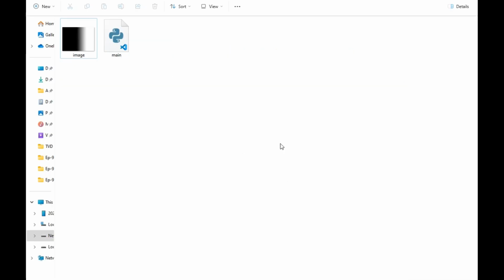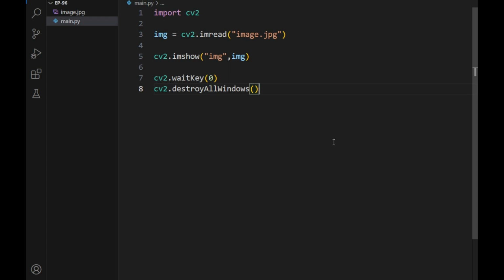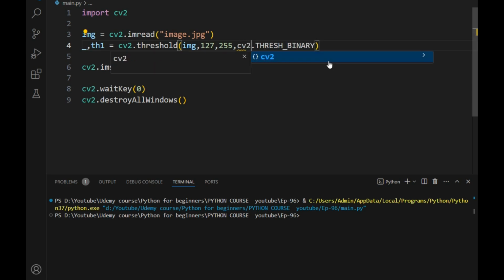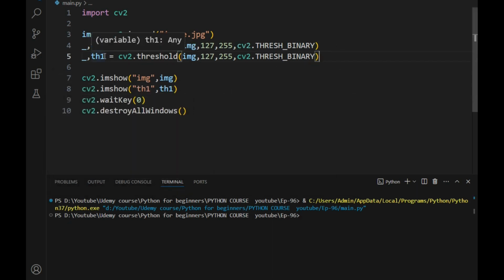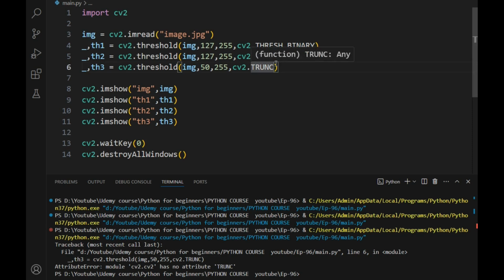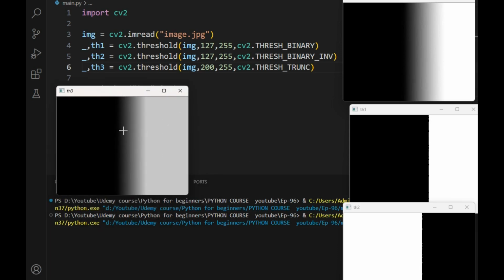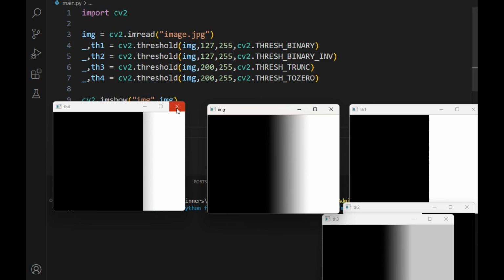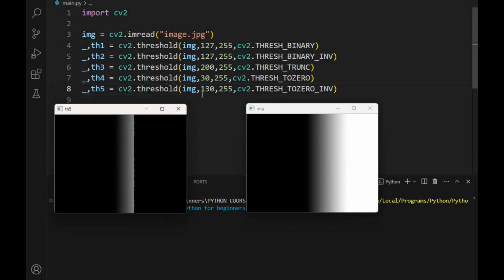Image Thresholding Techniques in OpenCV🔲|| python foe beginners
Hello Guys,

Welcome to Day 96 of our python for beginners journey! In this tutorial, we'll dive deep into the world of image thresholding as we explore various techniques available in the OpenCV library. Join us as we unravel the mysteries behind thresholding and discover how it can be used to enhance the clarity and quality of your images.

In this video, you'll learn:

Binary Thresholding: Understand the concept of binary thresholding and learn how to segment images into foreground and background regions based on a specified threshold value.
Inverse Binary Thresholding: Explore the inverse binary thresholding technique, which highlights the regions of an image that are below a certain threshold value.
Truncation Thresholding: Discover how truncation thresholding can be used to cap the pixel values in an image, preventing them from exceeding a specified threshold.
To-Zero Thresholding: Learn about the to-zero thresholding technique, which sets pixel values to zero if they are below a certain threshold and leaves them unchanged otherwise.
Inverse To-Zero Thresholding: Explore the inverse to-zero thresholding technique, which sets pixel values to zero if they exceed a specified threshold and leaves them unchanged otherwise.
Join us on this illuminating journey as we demystify the intricacies of image thresholding and unlock the full potential of your image processing projects. Whether you're a beginner or an experienced developer, this tutorial will equip you with the knowledge and skills to take your OpenCV skills to the next level.